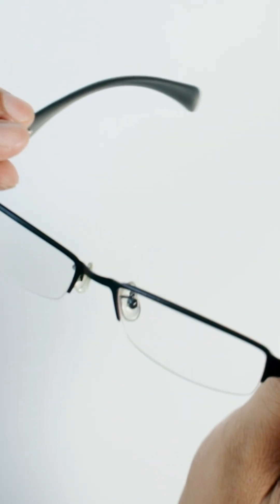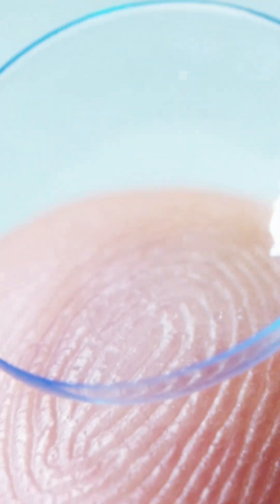Can You Reverse Eye Power?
Can you reduce your eye power or cure presbyopia naturally? Most people often feel that eyesight issues can be reversed or their eye power can be reduced or cured. Watch this video to learn what presbyopia is and why is occurs in old age, how to deal with it, and myths around it that you must ignore to keep yourself safe.